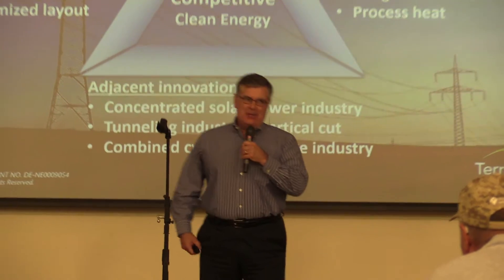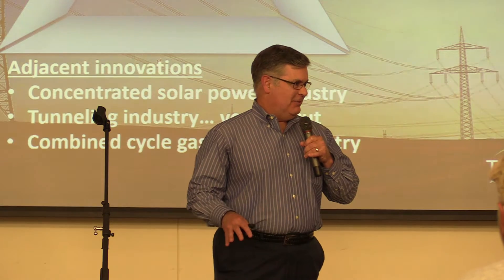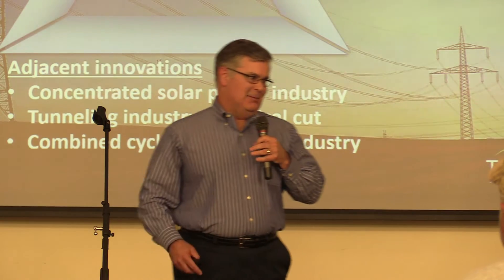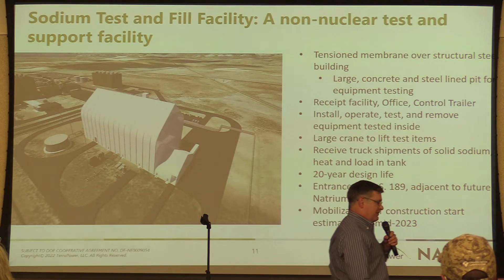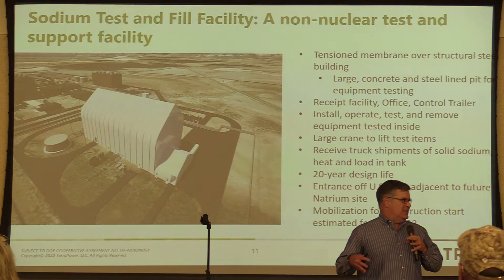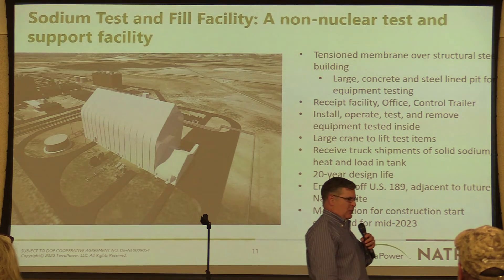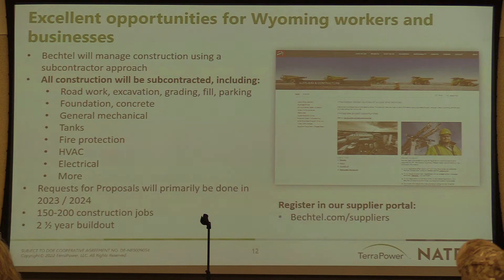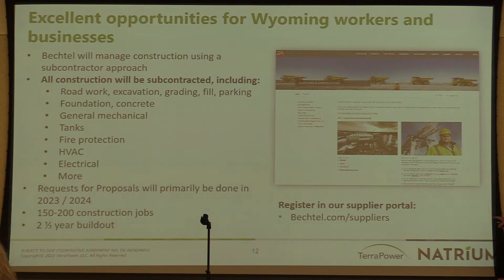Mark Romano: Project Manager